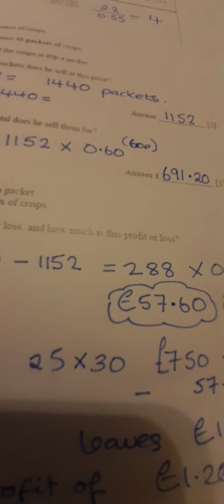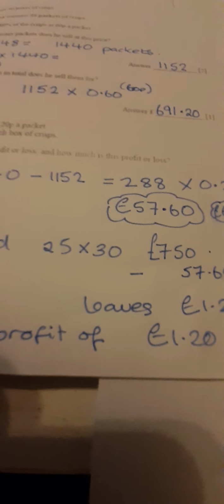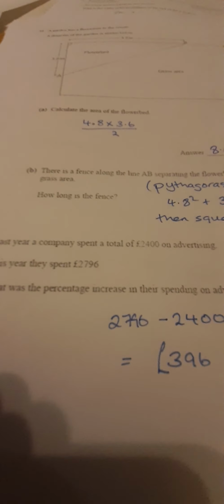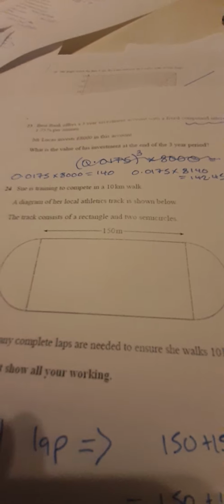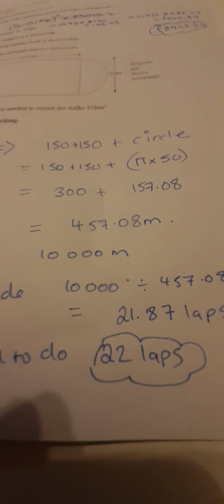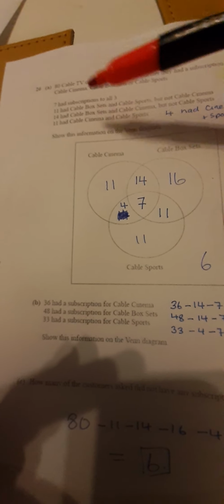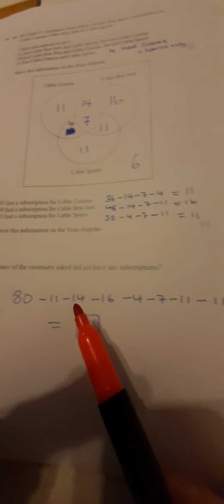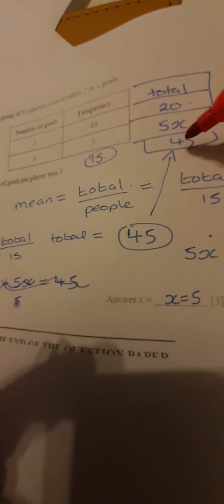M2 summer 2018 Q16 to Q27